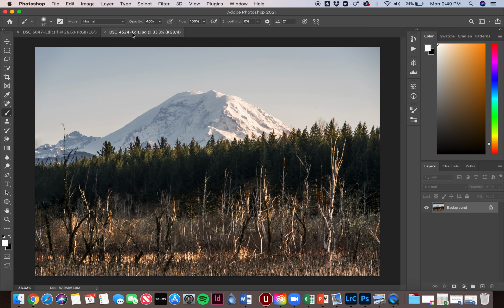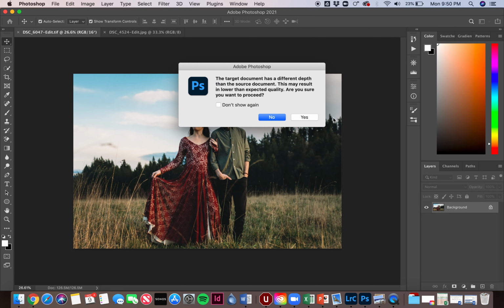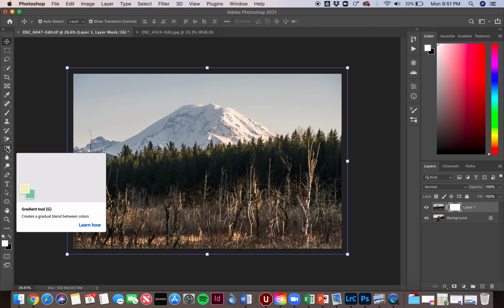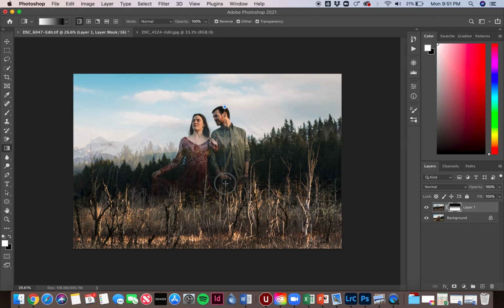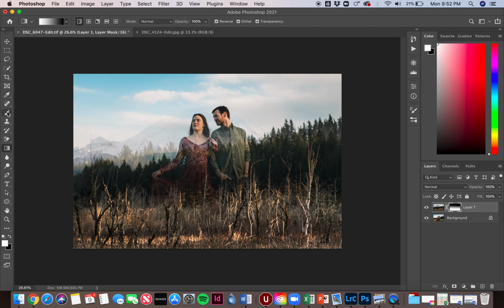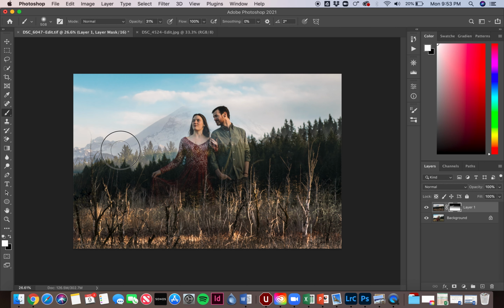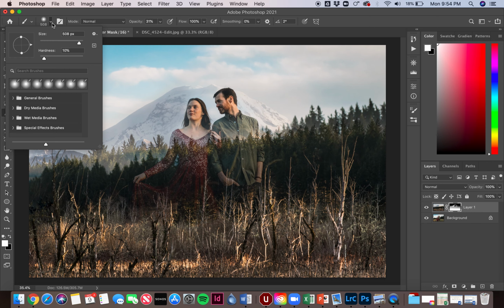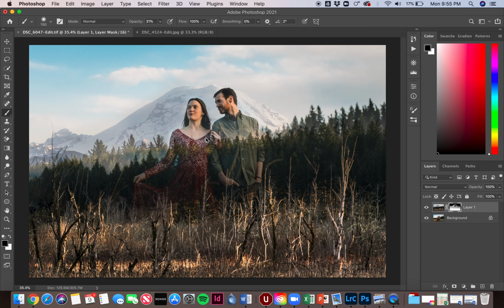Video 2 Double Exposure Mountain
Part 2 - This is a tutorial of my process for double exposure in Photoshop. I hope you find this super helpful. Enjoy!